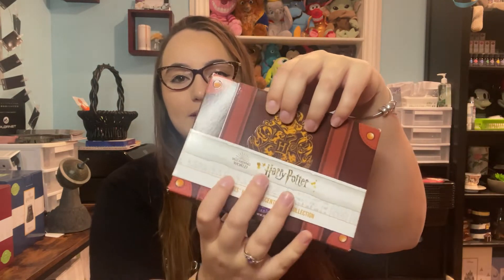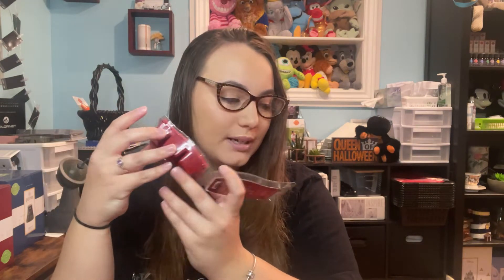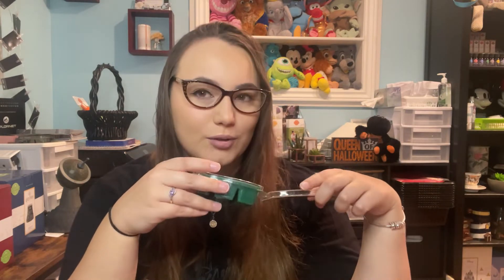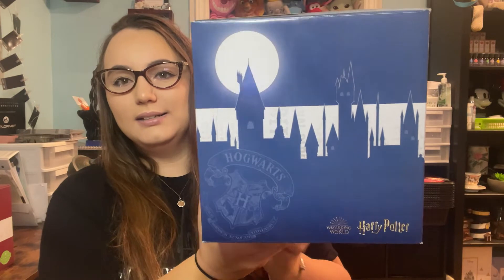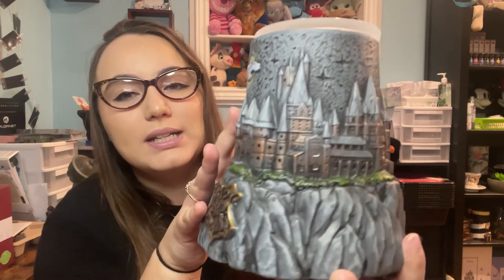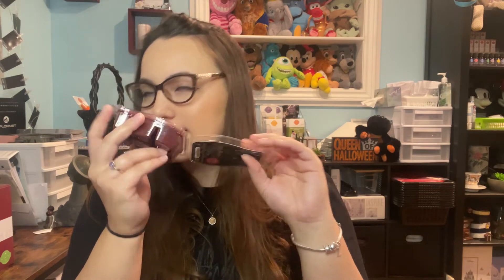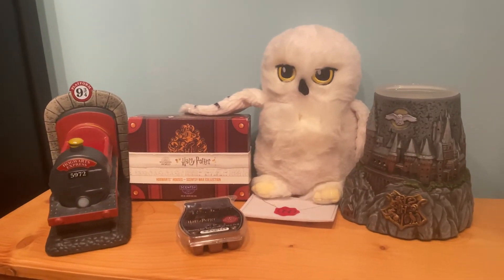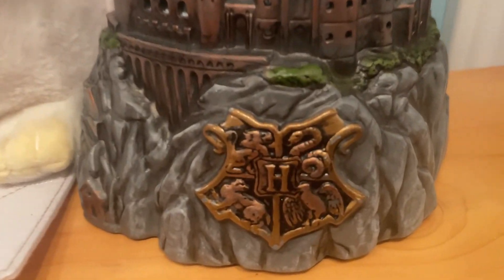HARRY POTTER COLLECTION UNBOXING & REVIEW | Leanna Loves Scentsy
In this video I'll be reviewing some new and returning Harry Potter Collection including a new warmer and its first Buddy!

Want to host an online party?

Thinking about becoming a Scentsy consultant?